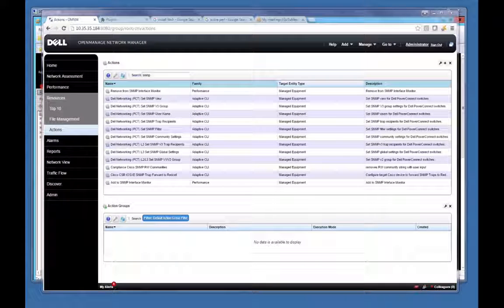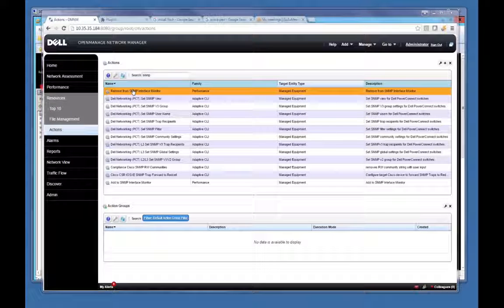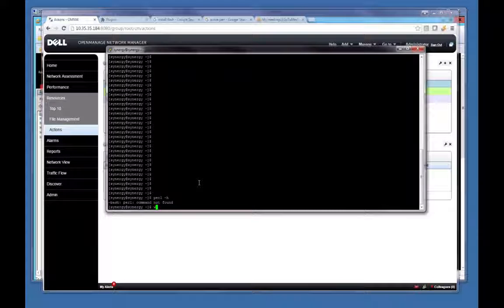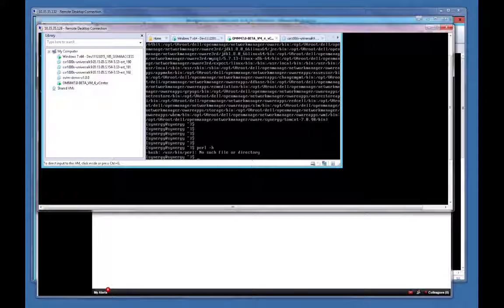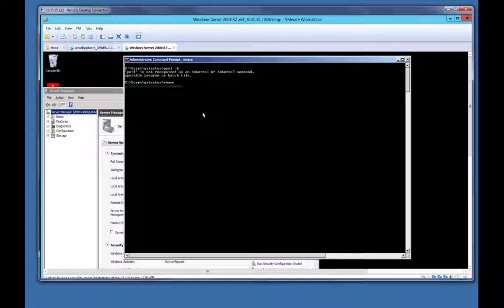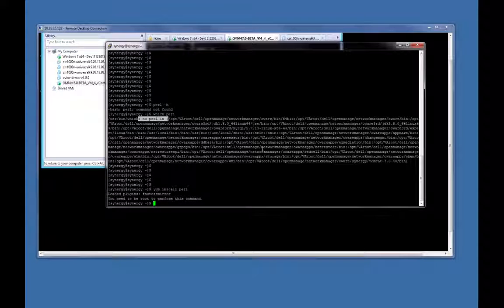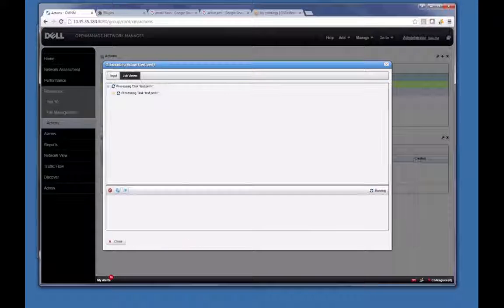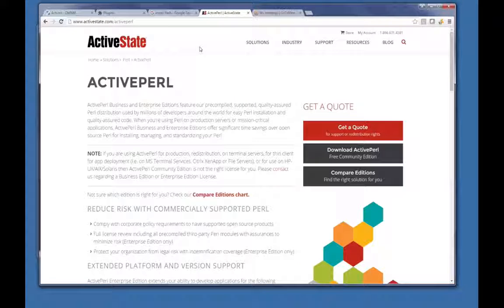Dell EMC OpenManage Network Manager Troubleshooting: Common Post Install Issues with Perl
In this Tech Talk we will address the most common OMNM post installation issues with PERL